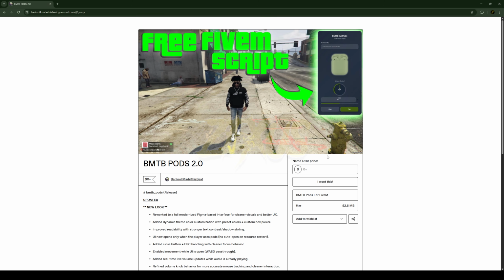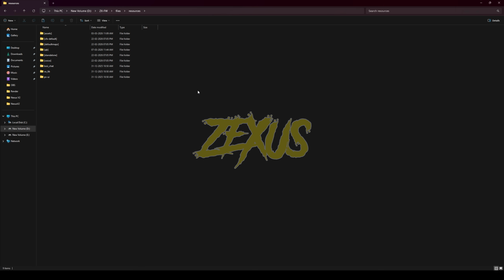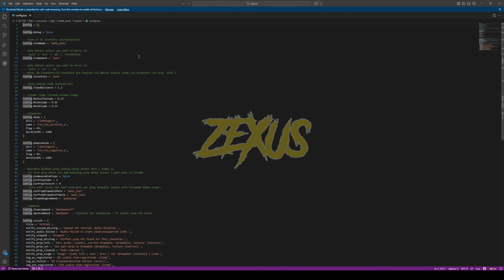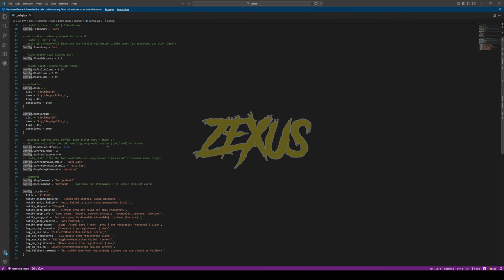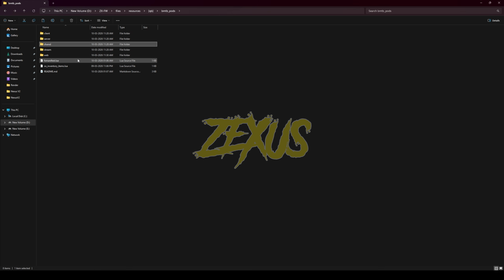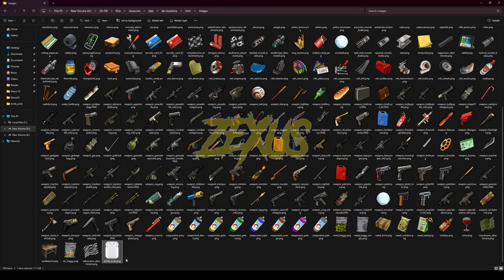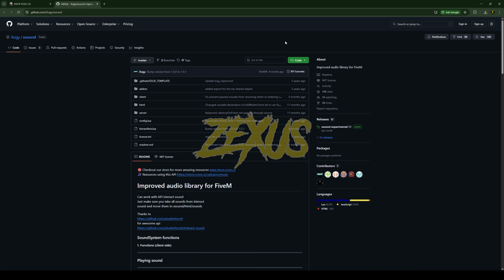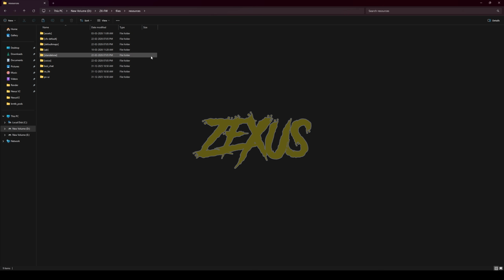Free Apple Airpods Script | Airpods FiveM Script | QBCore/ESX | FiveM Tutorial #222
Hey guys, today in this video I explained how you can Install apple airpods script into your FiveM Server in a very easy method.

🔗Links Used in this video
Item:- bmtb_pods                        = { name = 'bmtb_pods', label = 'bmtb_pods', weight = 200, type = 'item', image = 'bmtb_pods.png', unique = true, useable = true, shouldClose = true, description = 'Apple Pods' },

Image is in my Discord server